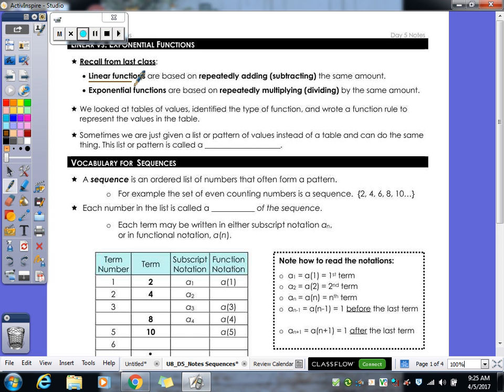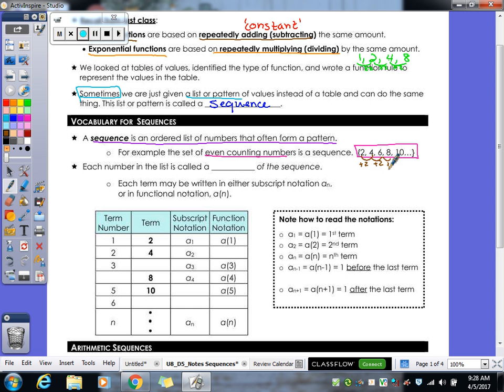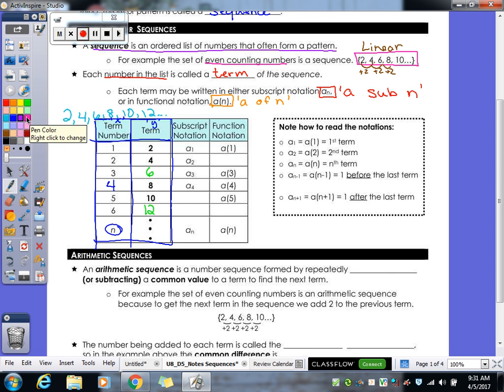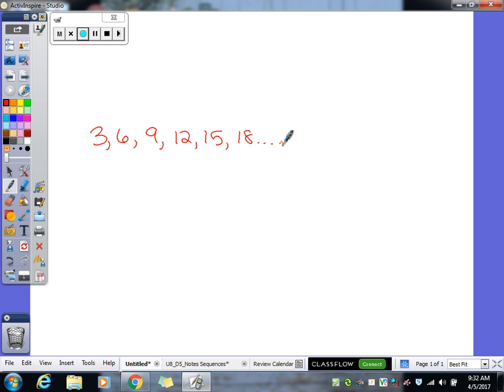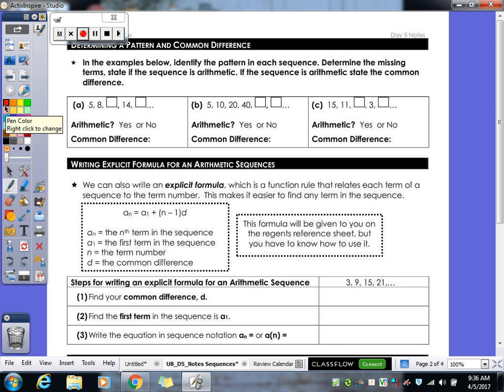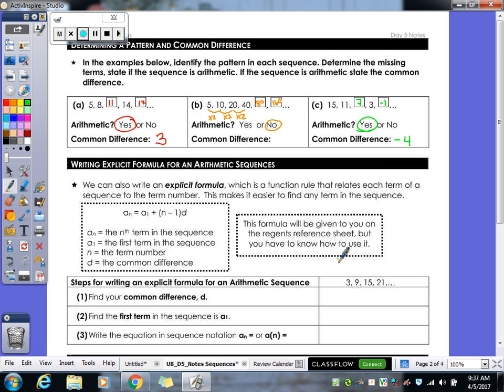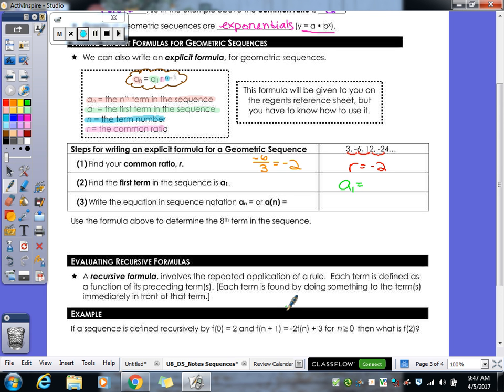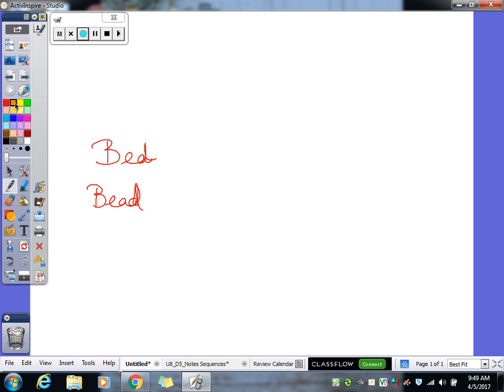Unit #7 | Synthesis of Functions Day 5 Lesson